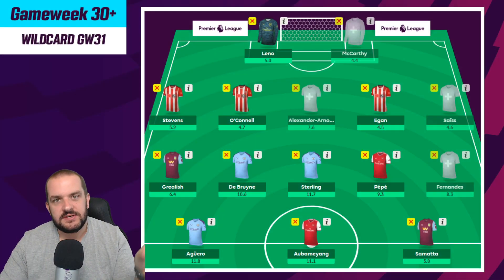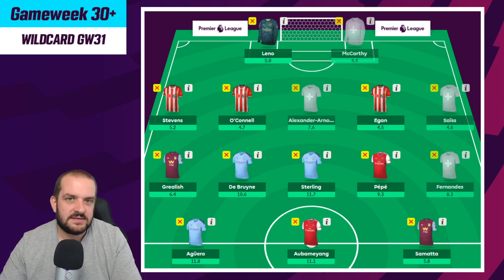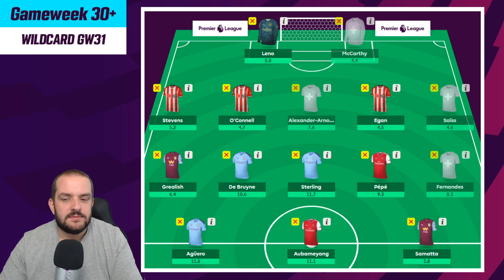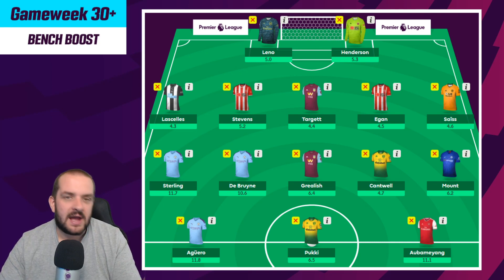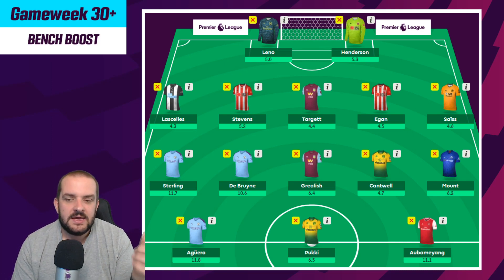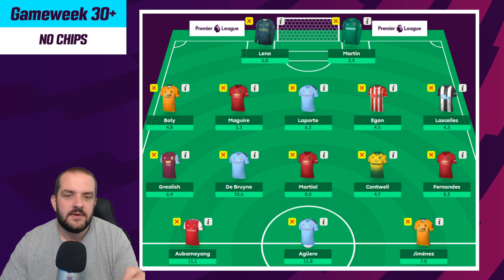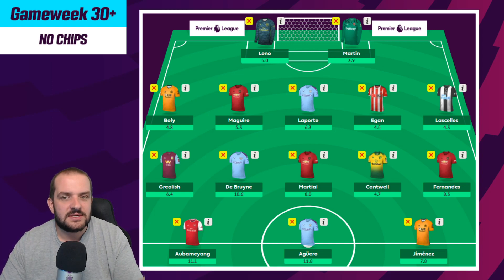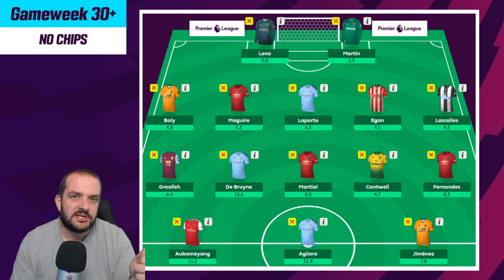UNLIMITED FPL TRANSFERS - FIRST DRAFTS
With Fantasy Premier League now launched with Unlimited Transfers, I've taken a look at some first FPL drafts depending on which chips you have left. There's a draft for no chips, people bench boosting, and for those wildcarding in Gameweek 30.
Let's Talk FPL League code - ennz67

Music played via Spotify from NoCopyRight Sounds. YouTube Channel - NCS Official Playlist on Spotify - check it out!